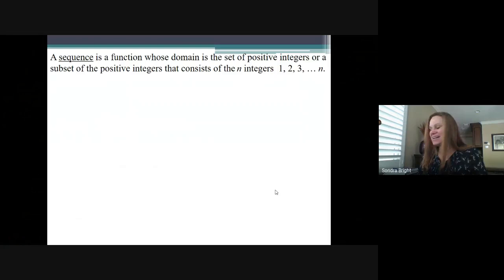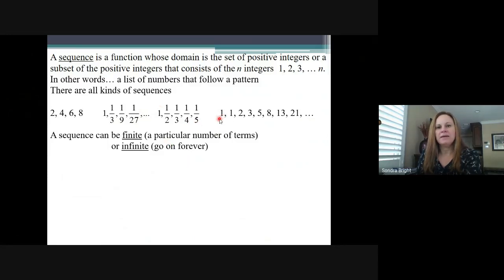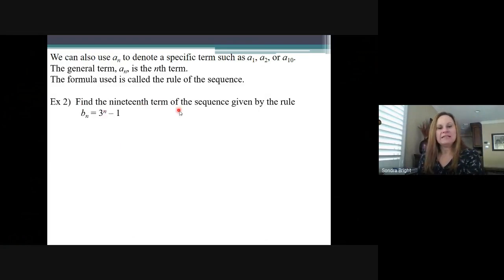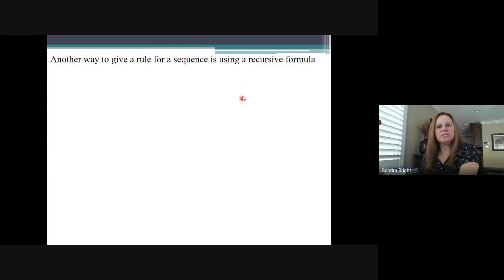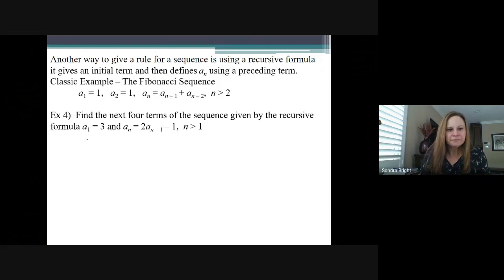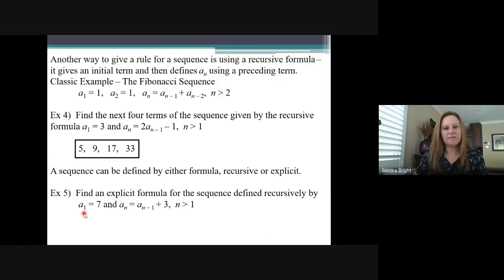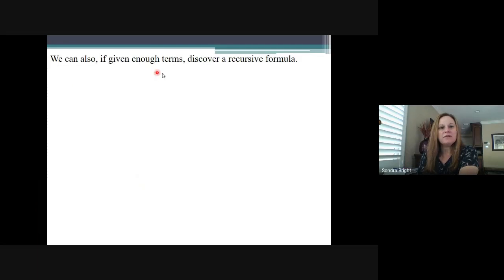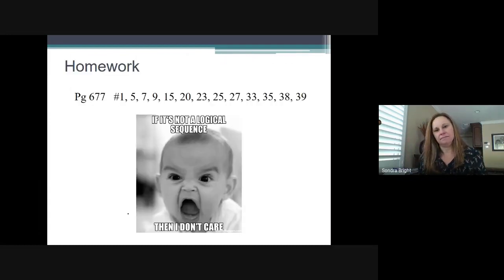Precalc 13-1 Sequences